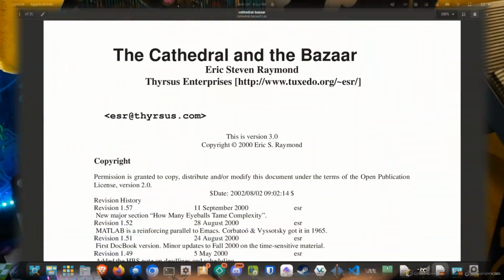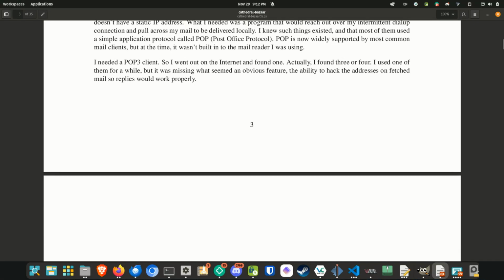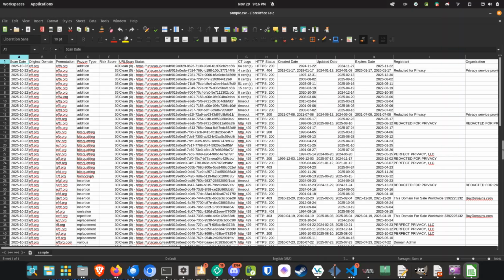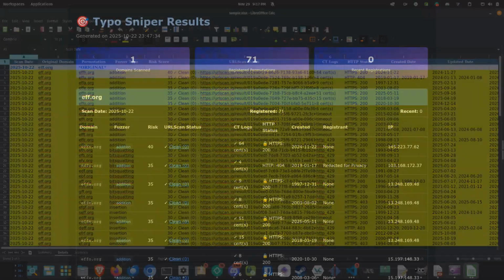Hackers Love Typos: So I Built a Tool to Stop Them (Typo Sniper)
TypoSniper is an open-source tool I built to detect typosquat domains, enrich them with threat intelligence, and help defenders block phishing attacks before users ever click them. In this video, I walk through the story behind the project, why it exists, how it works, and what’s coming next including ML, LLM analysis, SOC automations, and EDR/XDR integrations.

This project started as an internal idea, but after pushback on open-sourcing, I rebuilt it from scratch on my own time with better logic, asynchronous enrichment, Docker support, URLScan.io integration, reporting formats (CSV, Excel, HTML, JSON), and a roadmap designed for the entire cybersecurity community and not just one company.

Big thank you to Doppler and you should definitely use them for your projects:

❤️ Support What I’m Building
If you like the content and want to help me keep creating: